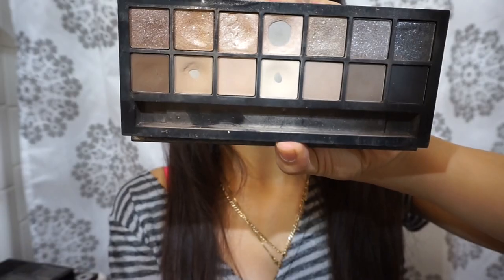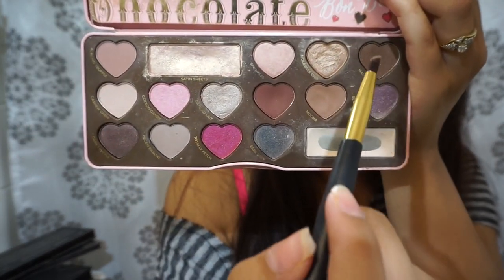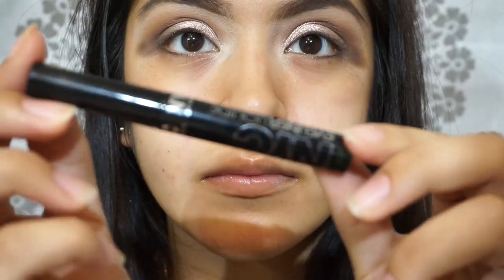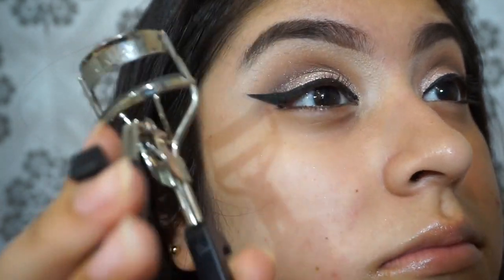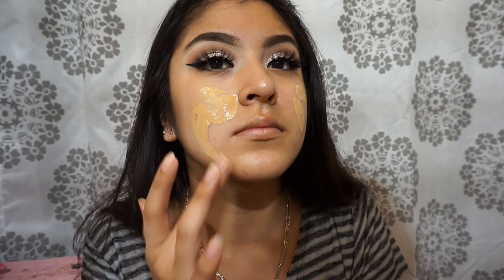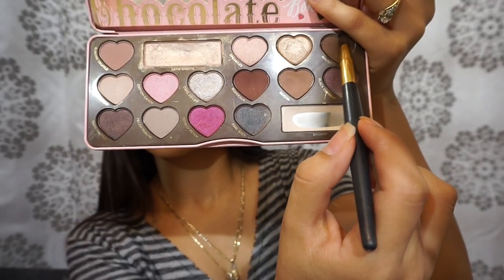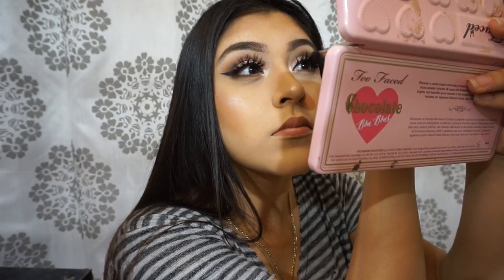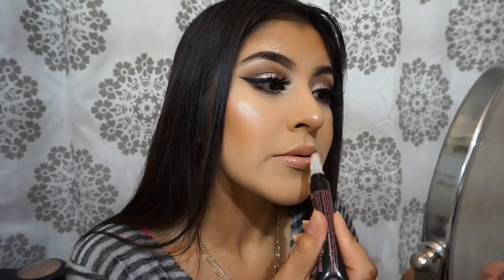Soft Glam | Stephanie Gonzalez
Hello! I wanted to create this soft glam for those girls who want a beat face but no so dramatic, and more wearable to go out during the day. As always I am open to new ideas, so let me know any suggestions.

PRODUCTS USED:
-BROWS:
Anastasia BH Brow Definer in Dark Brown
Anastasia BH Pomade in Chocolate
Maybelline Clear Brow Gel
-EYES:
MAC Soft Ochre Paint Pot
Smash box Full Exposure (M2, M3, M4)
Too Faced Chocolate Bon Bon Palette (Mocha, Malted, Satin Sheets)
Anastasia Beverly Hills Self Made Palette (Pink Champagne) w/ Fix +
Vegas Nay Golden Goddess Lashes with Duo Lash Adhesive
-FACE:
Ganique Body Oil
Skininc Serum
Mario Badesqu Face Spray
Cover FX Natural Finish Foundation
Covergirl 3-1 Outlast Foundation
Maybelline Fit Me Concealer (10,25)
RCMA No-Color Powder
Smashbox Bronzer
Rose D’Oro Blush by Milani
Jeffree Star Cosmetics Peach Goddess Skin Frost
MAC Soft and Gentle
MAC Pure Pout
Pillow Plum Lip Gloss XXL